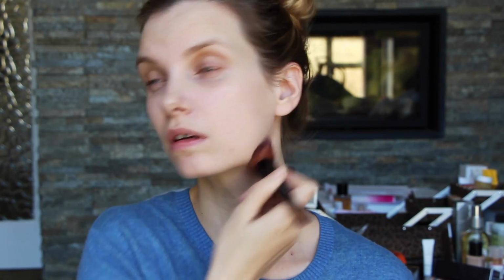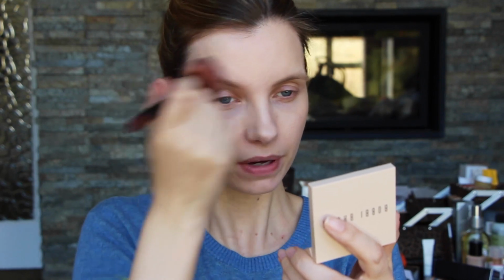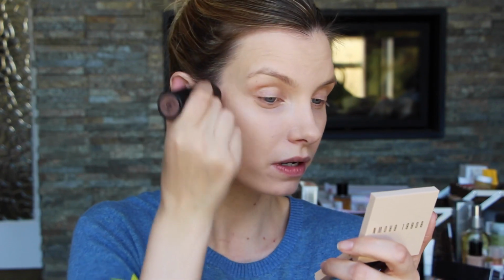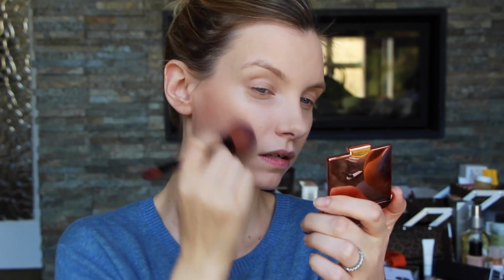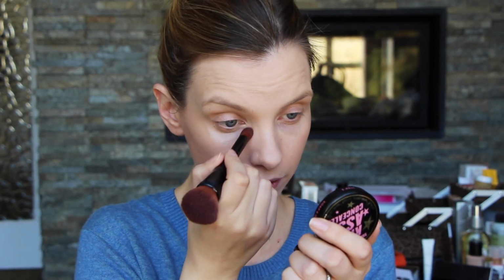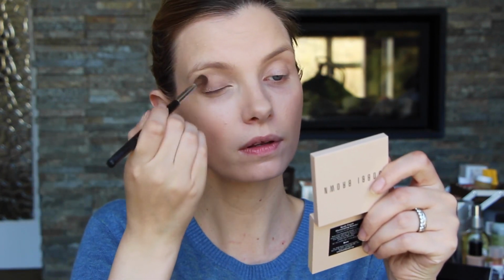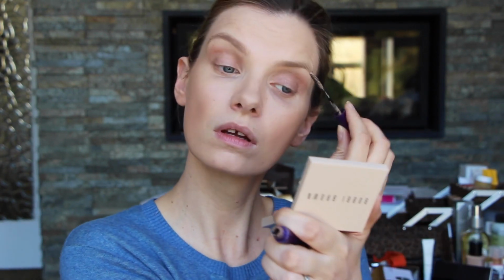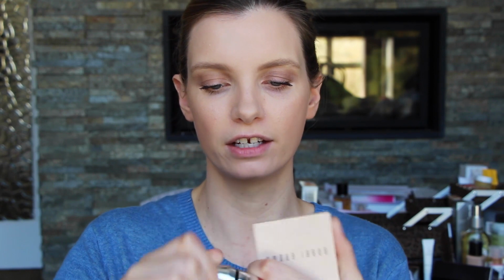Glowing Makeup for my Tired Face | A Model Recommends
I am so tired this week, I've been layering on my glow products but keeping things simple and quick... This is quite a random video - anti-tiredness makeup, for maximum skin glow, but also a few makeup products that I was keen to test out on camera, including the new Juicy Shakers from Lancome and my cream blush I bought from M&S last week. Hope you've all had a great weekend, enjoy the video!
Ruth xx

Suqqu Sheer Glow: launches soon.

Chanel Rouge Noir Le Volume Mascara (27) - I very much doubt anyone will have this in stock as it was for Christmas, but I bloody love it! Here it is in black

My jumper is from Hush Homewear, but it was last year!